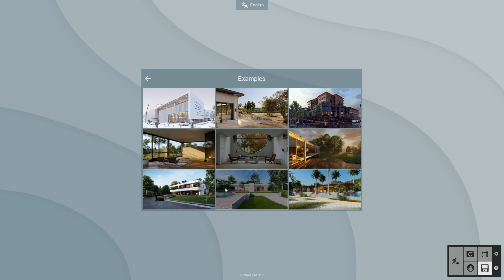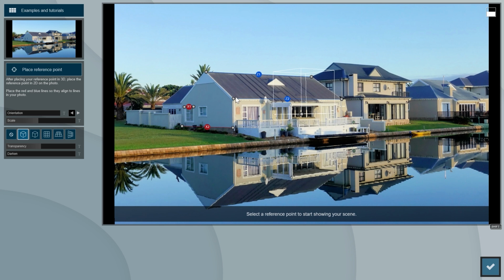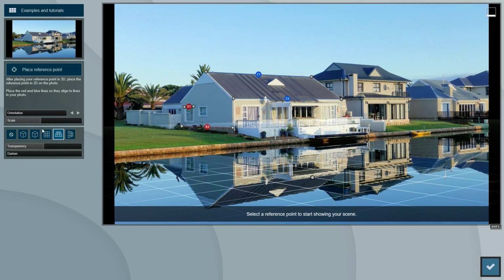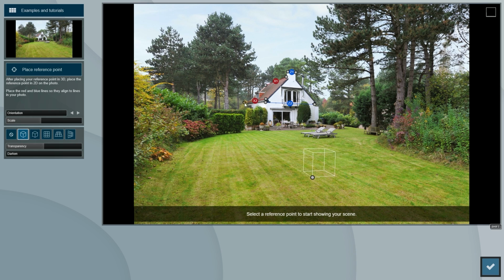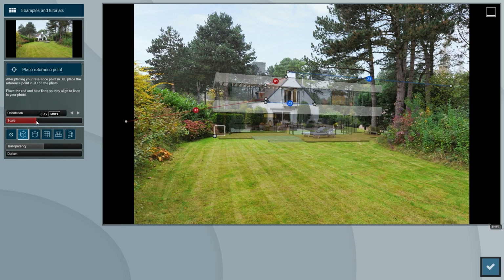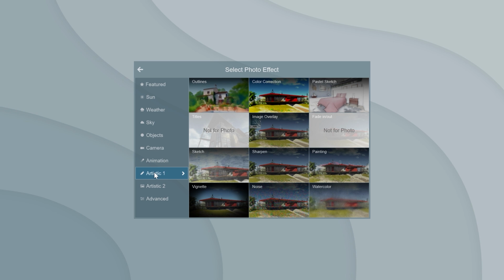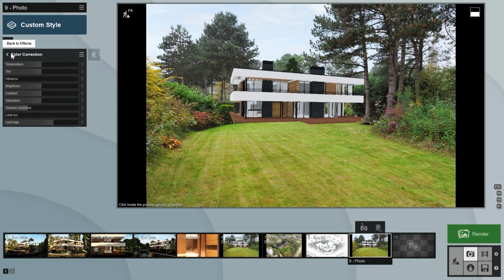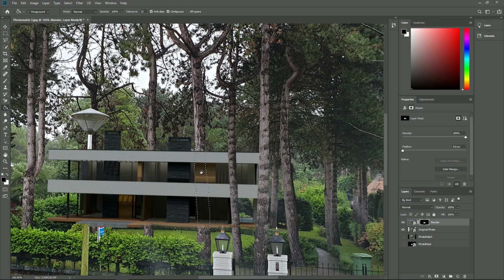Lumion 11 Photo Matching Tutorial 1 - Quick Start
Quickly and easily show your architectural design in the context of a real-life photograph.

Photo Matching is available in Lumion 11 Pro as a Photo effect. With the help of Photo Matching, it's easy to show your design in the middle of its future setting, whether that's in a residential neighborhood, in the middle of a forest, or alongside a beautiful waterfront. Capture stunning, real-life locations and match them to your model with a few clicks of a button.

In Tutorial 1 of our three-part Photo Matching series, you'll learn some of the basics of this feature. The other two videos will focus on more advanced uses of this tool.

*The 3D model design featured in this tutorial is from Van Manen.